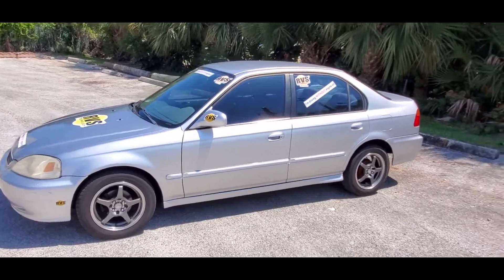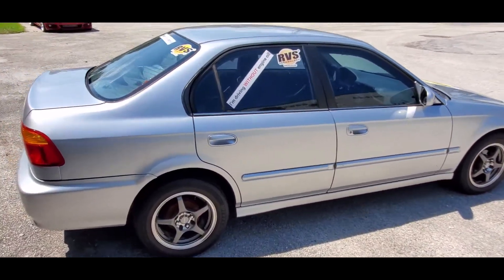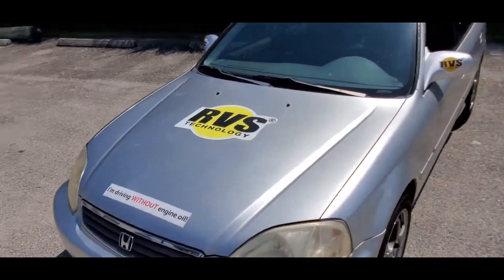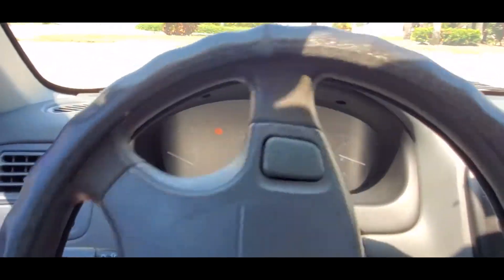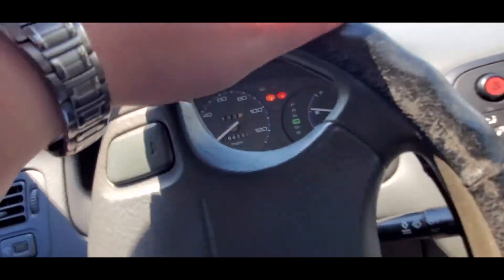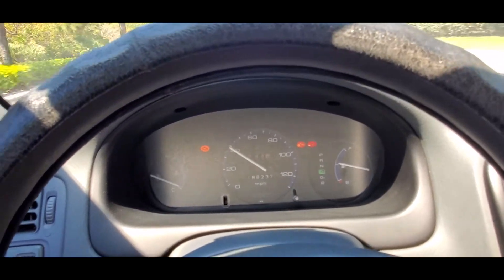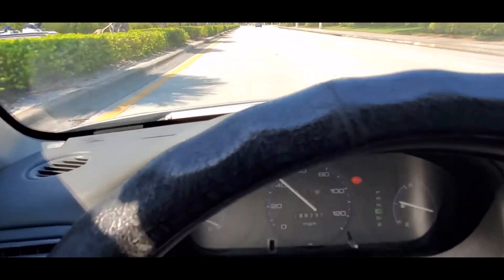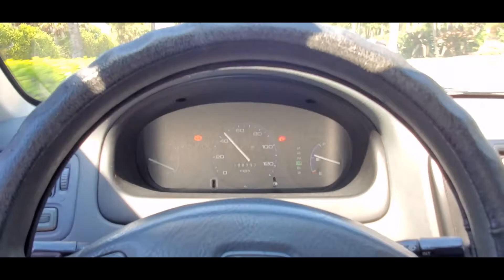RVS Technology Honda hit 3000 miles of driving WITHOUT engine oil!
We finally hit 3000 miles of driving with our Honda Civic without any engine oil. Car was treated 3 x with our Triboceramic engine treatment, oil drained and then we've been driving it and with no issues!

What is RVS Technology?

RVS Technology produces a number of products utilizing unique patented Triboceramic Nanotechnology. These products form a tougher than metal ceramic Nano-coating over metal surfaces which are normally subject to heat and friction. This coating is highly effective at repairing and renewing metal surfaces and uses ‘smart’ heat-seeking properties to ensure it automatically applies itself to the areas where its effects are most required. The RVS compound reacts at the actual friction contact points and integrates with the original friction surface metal. The friction decreases and the tolerances and compression will be restored to, or close to, original specification - WITHOUT DISMANTLING the engine.

RVS Technology is NOT an OIL ADDITIVE, it does not effect the properties of the oil, it is only used as a transfer agent

The new Triboceramic structure reduces very effectively the risk of seizing in case
of serious lubrication problems or even in case of hazardous lubrication loss.
RVS TechnologyⓇ is an excellent method for restoring worn out mechanisms
as well as for protection of new ones. - A protection that lasts up to 60,000 miles or
2,500 hours.

Our products can be used practically anywhere that there is friction between two metal surfaces and as such has many applications across a broad spectrum of industries including automotive, powersports, aviation, industrial and marine.